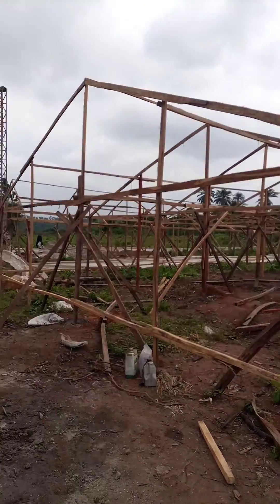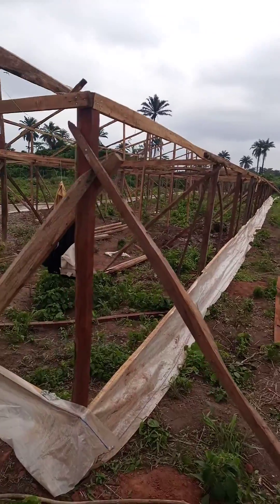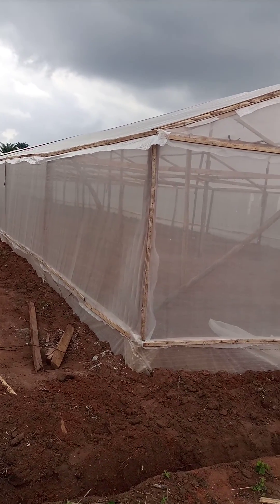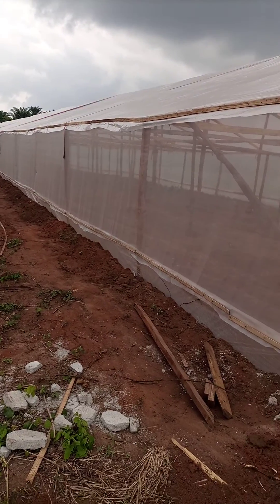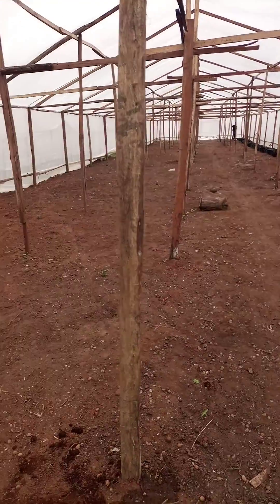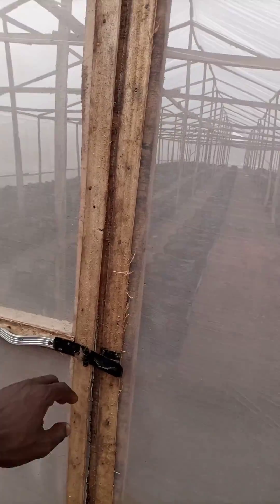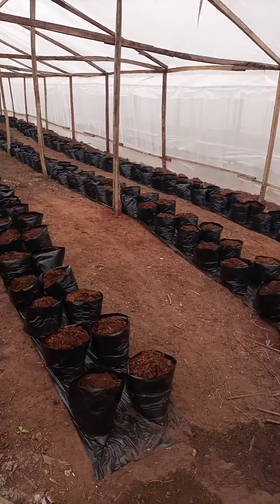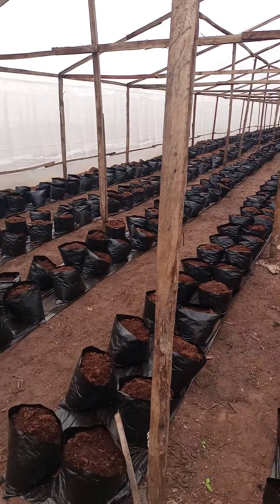Commercial Wooden Greenhouse Construction and Farming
Local problem requires local solution. At Kaspharyn Solutions, Nigeria we are making greenhouse technology available, accessible and affordable here in Nigeria.
No doubt we are Nigeria number one wooden greenhouse constructor and builder.

Curious to know about the greenhouse farming of Bell Pepper & Tomato (Soil Culture & Hydroponics); the postharvest management as well as the marketing system.

You can get my book titled;

Greenhouse Tomato and Capsicum Production in the Tropics.

Interested in harnessing your local resources (even bamboo) for sustainable agriculture; producing 28 organic pesticides, fertilizers, microbial solutions and amenders including biochar from my book titled;

Green Organic Agriculture: Optimizing Local Resources for Sustainable Agriculture

Kindle & Paperback by Amazon

Kind Regards!!!